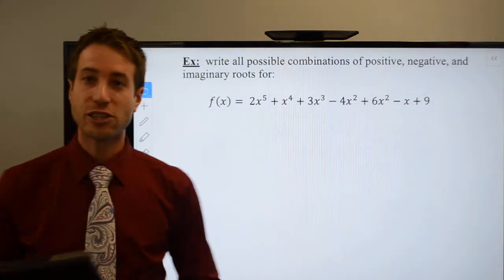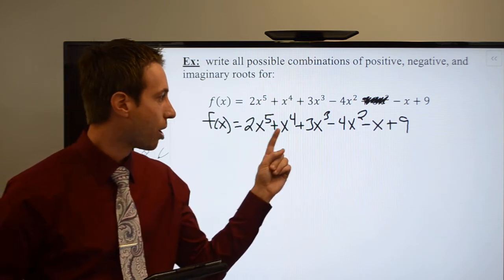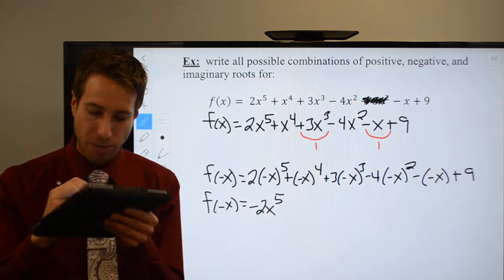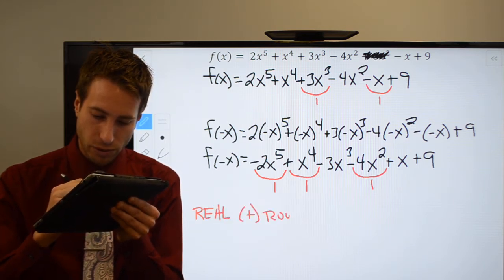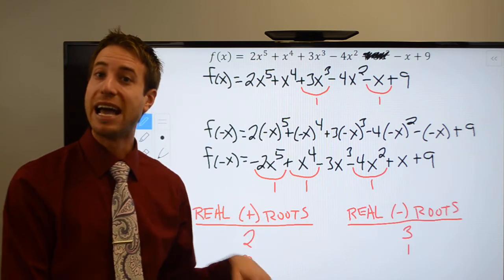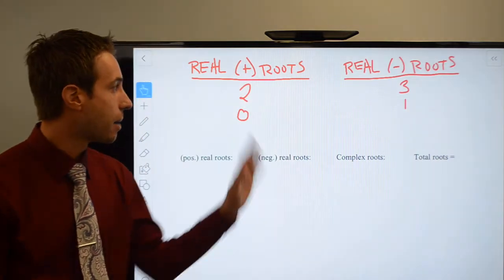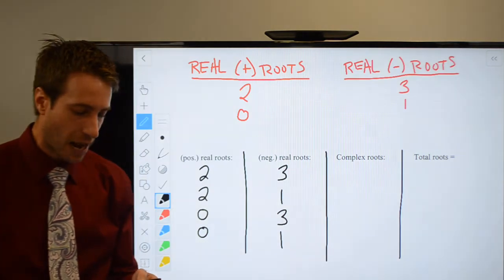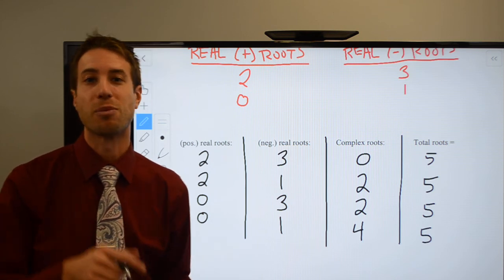Roots and Zeros Part 4